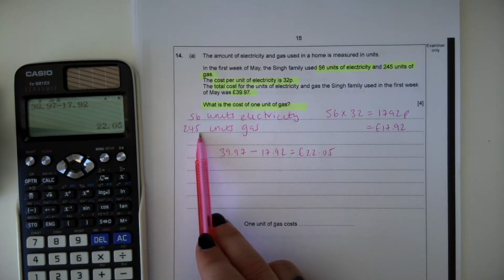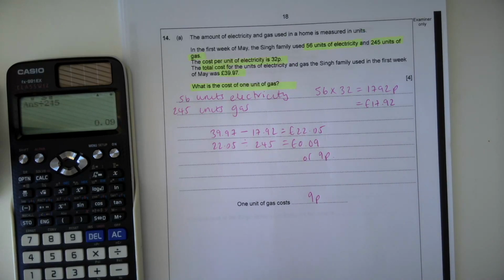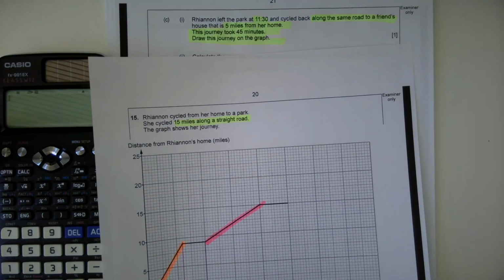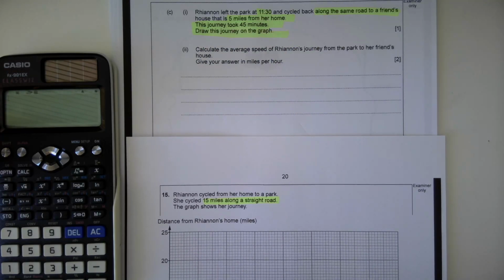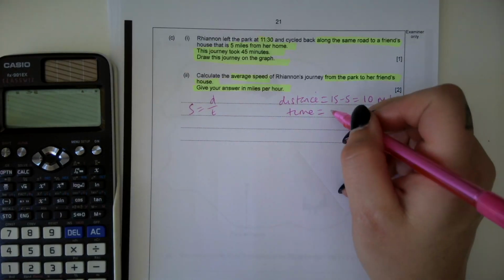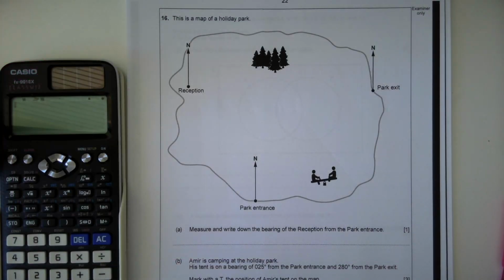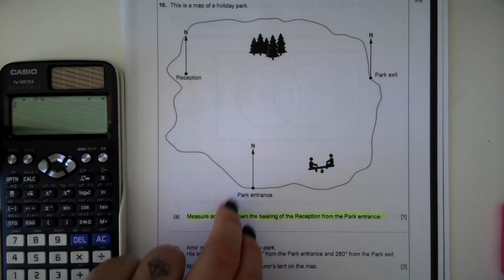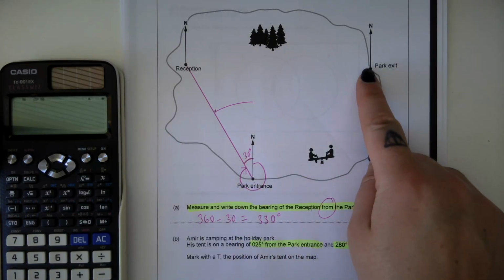🧮 Eduqas Foundation Paper 2 | Autumn 2023 | Questions 14–17 Walk Through